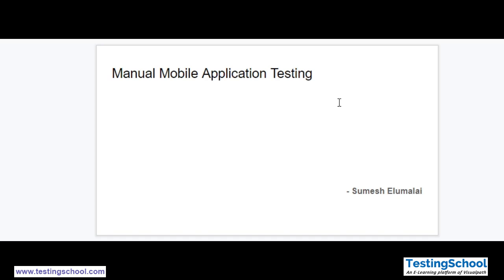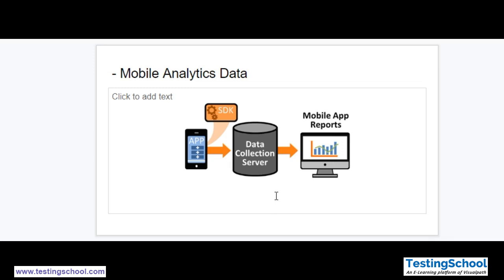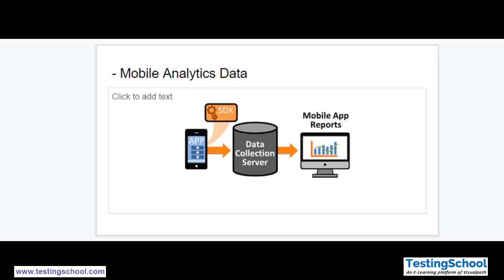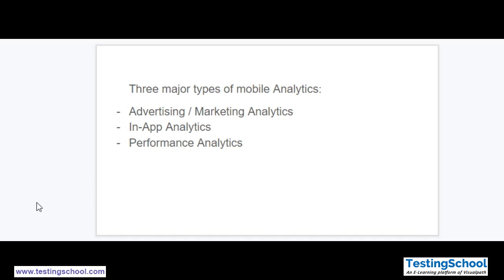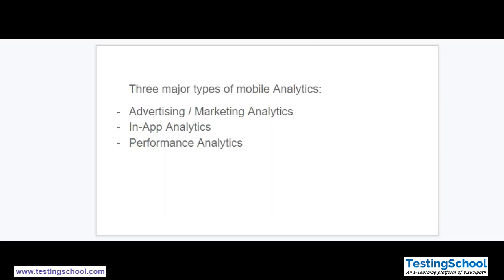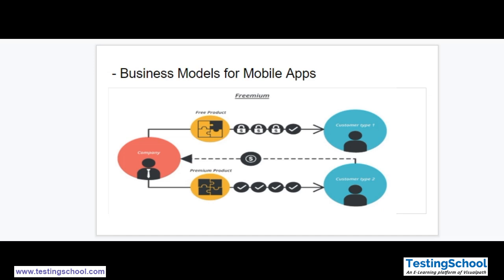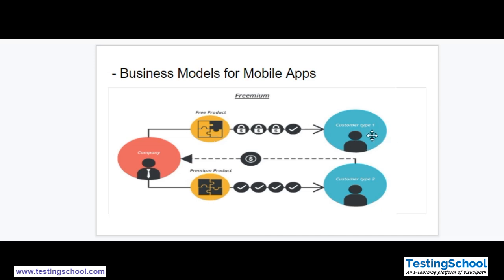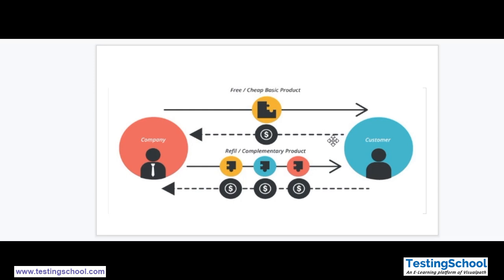1 Mobile Manual Testing 1